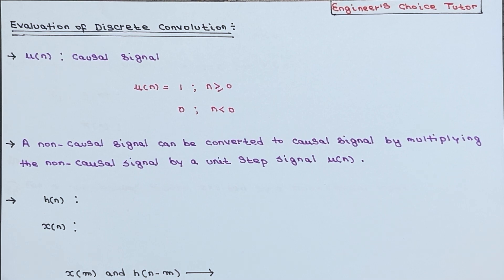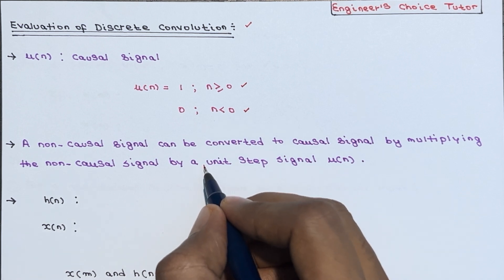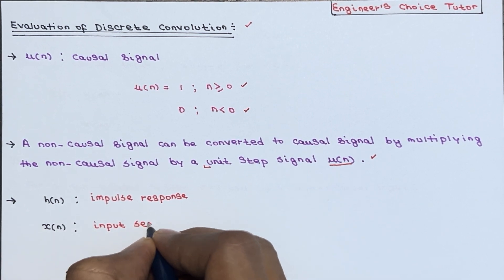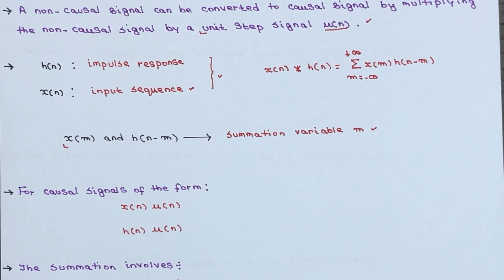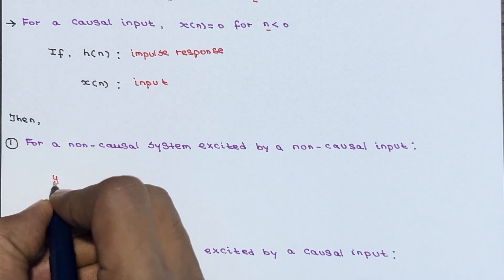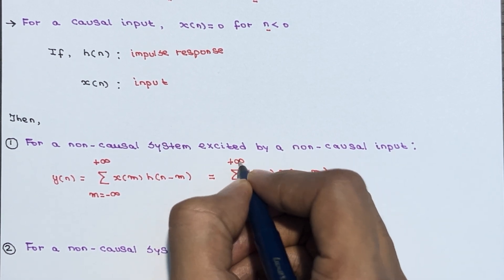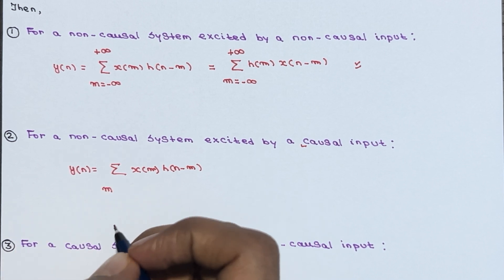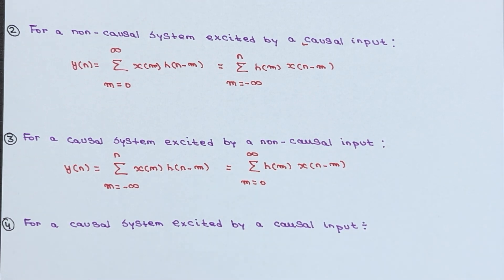Evaluation of Discrete Convolution | Lecture-09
During this lecture, we covered the following topics:
1. Linear Convolution
2. Discrete Convolution
3. Evaluating Discrete Convolution